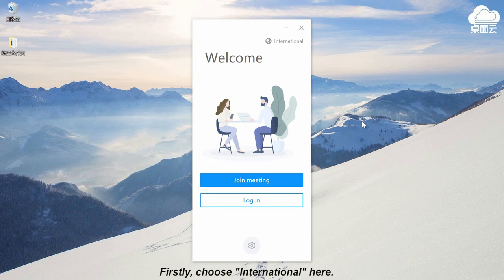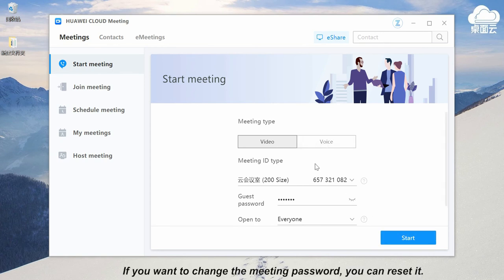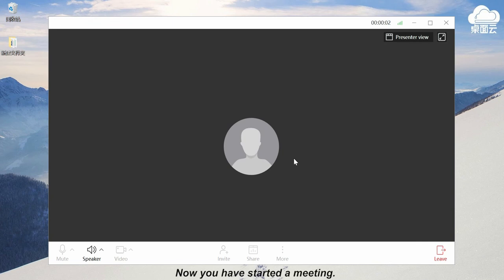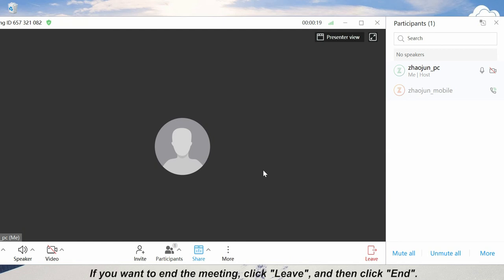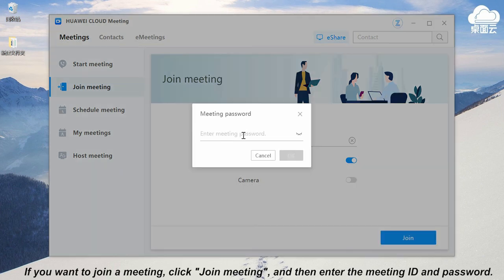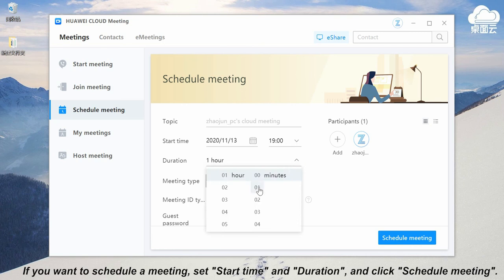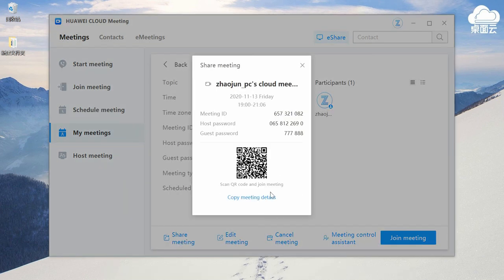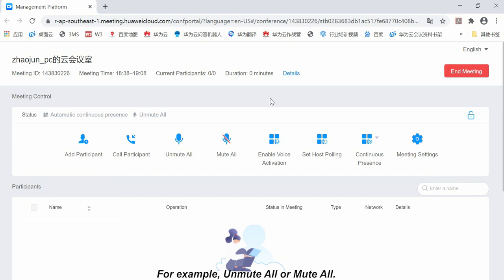HUAWEI CLOUD Meeting Beginner's Guide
A complete beginner’s guide to HUAWEI CLOUD Meeting. Everything you need to know to get started.